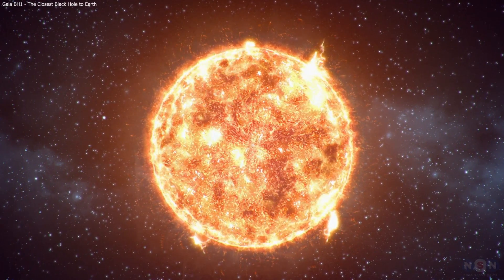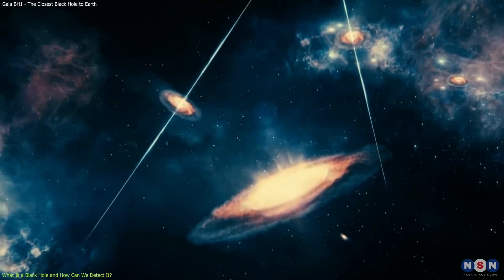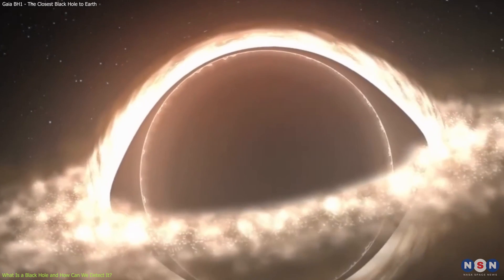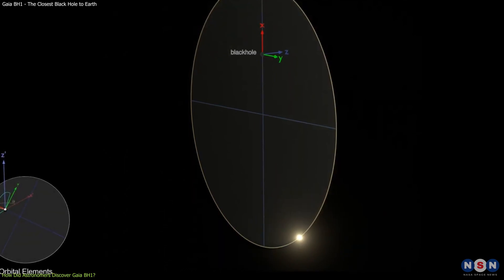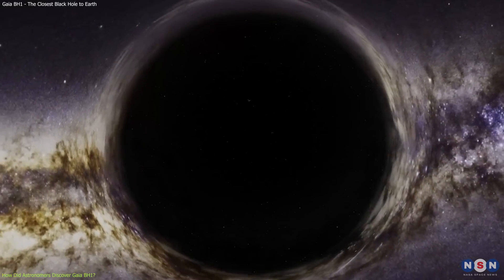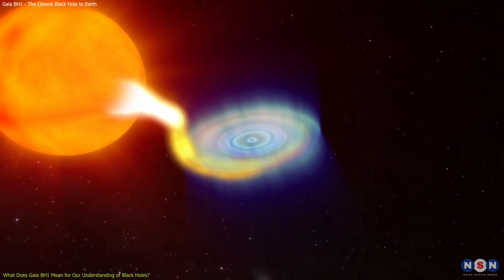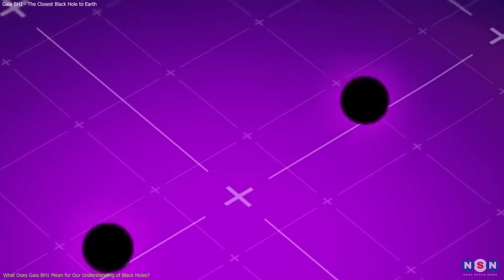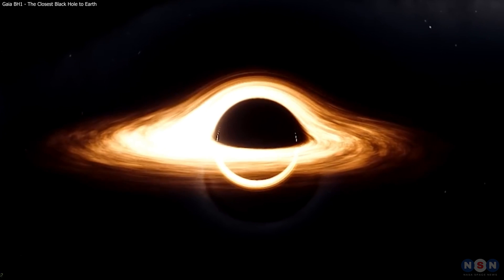This Is the Closest Black Hole to Earth, and You Can See It with a Simple Telescope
In this episode, we explore the amazing discovery of Gaia BH1, the closest known black hole to Earth. We explain what a black hole is, how it can be detected, and how astronomers found Gaia BH1 using data from a space mission. We also discuss the implications and questions that arise from this discovery for our understanding of black holes and their role in the universe. And we show you how you can see this black hole and its companion star with your own eyes, or with a simple telescope or binoculars.